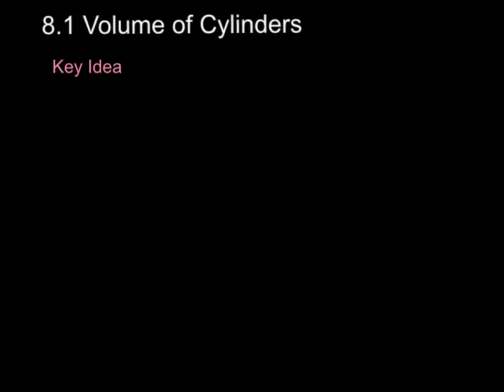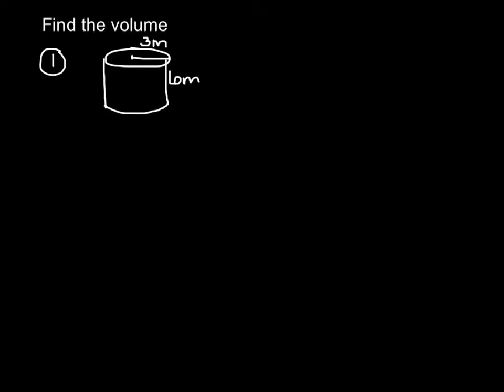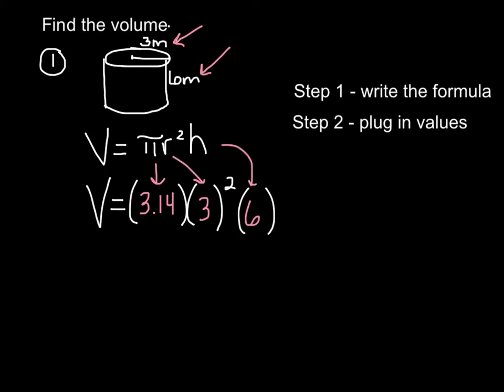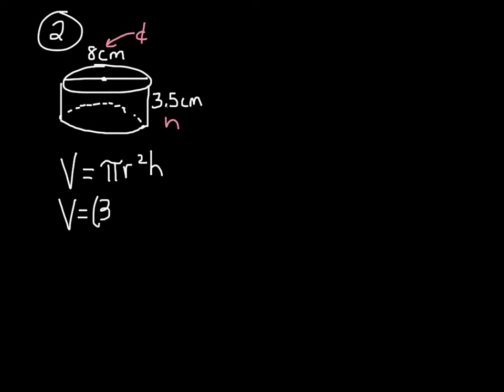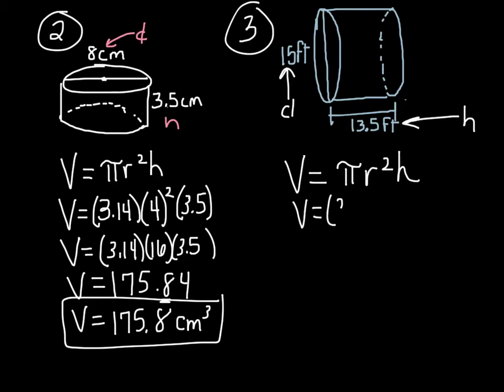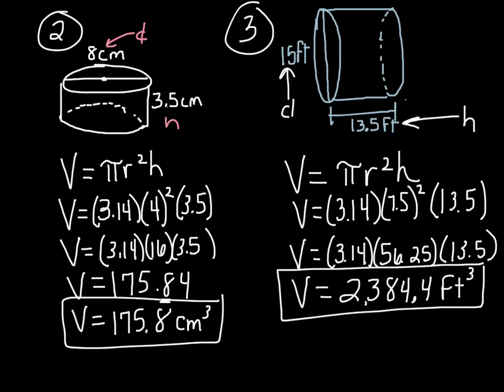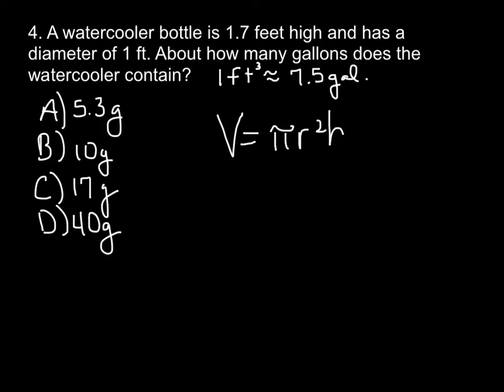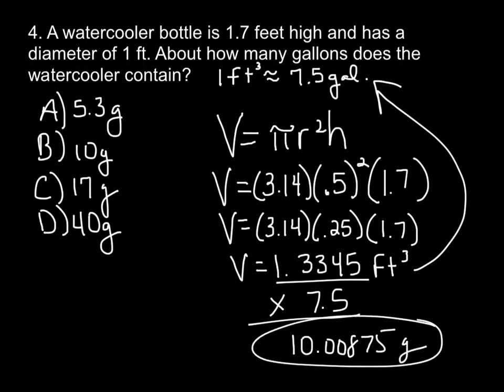MATH, section 8.1 (Thursday 2/20) - Volume of Cylinders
Section 8.1- MATH